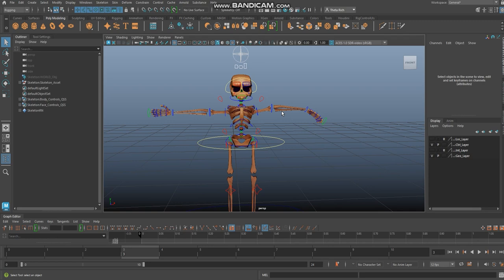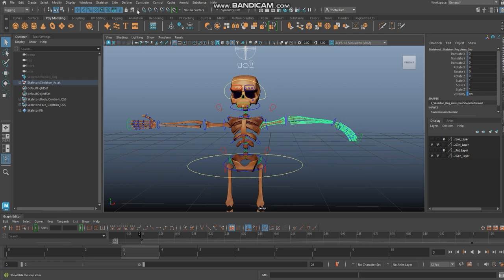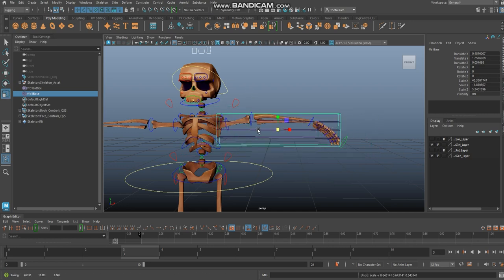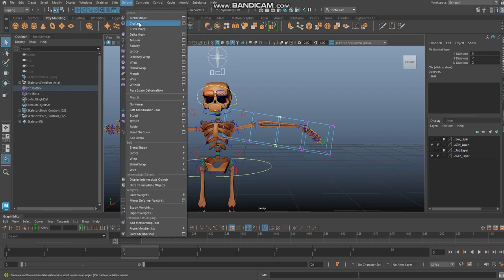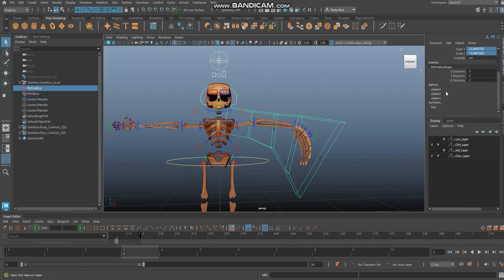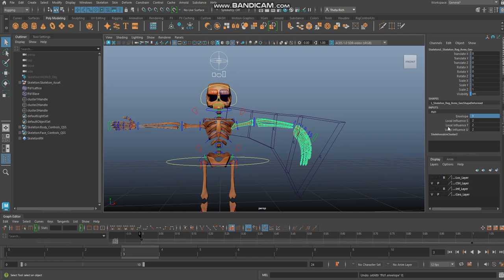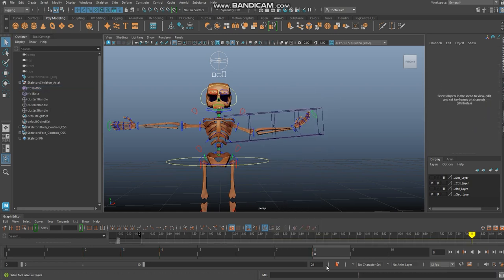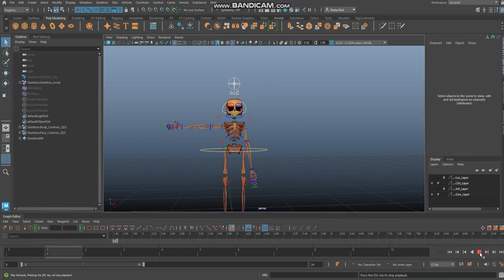Stretch Smear Tutorial